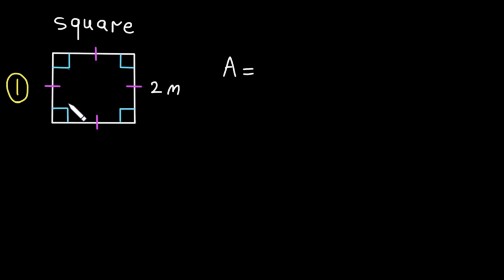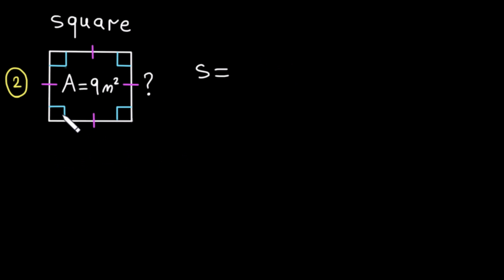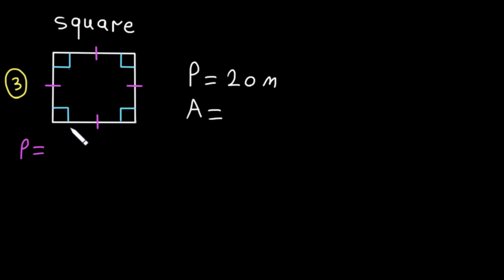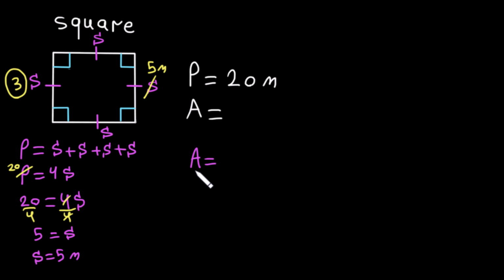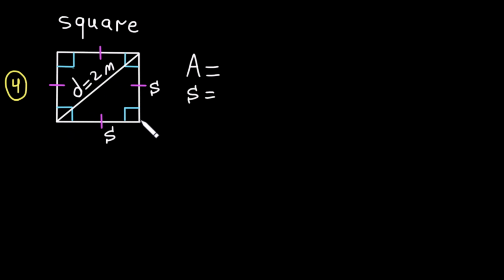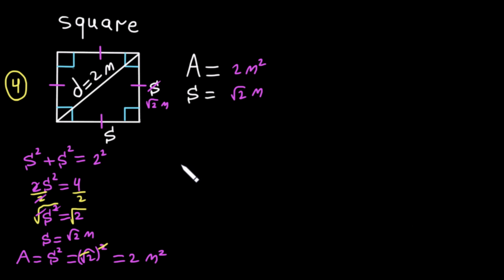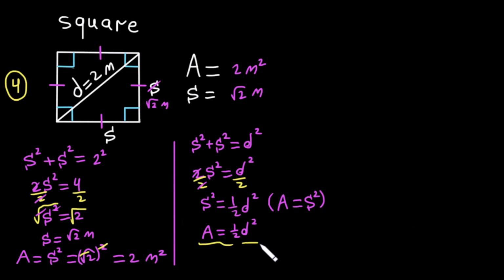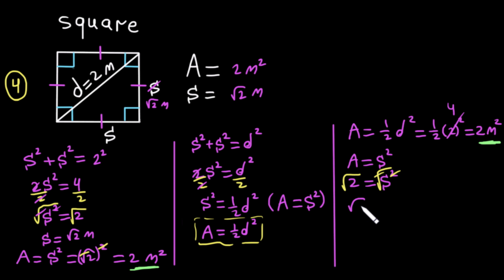Area of a Square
Learn how to find the area of a square step by step using different examples explained in a simple and clear way.

In this video, we learn:
⬜ How to find the area from the side length
⬜ How to find the side from the area
⬜ How to find the area from the perimeter
⬜ How to find the area from the diagonal
⬜ A proof of the square area formula
⬜ Using the Pythagorean Theorem in a square

*📌 Video Timeline:*
0:00 ❖ Introduction
0:42   – Example 1
2:02   – Example 2
3:33   – Example 3
6:39   – Example 4
9:29   – Formula Proof
11:44 – Area using the formula
13:37 –  Conclusion

📌 Square Properties:
• All angles are 90°
• All sides are equal

📌 Area Formula:
A = s²

📌 Perimeter Formula:
P = 4s

🎯 Whether you're a student, teacher, or just love math, this video will help you understand the area of a square.